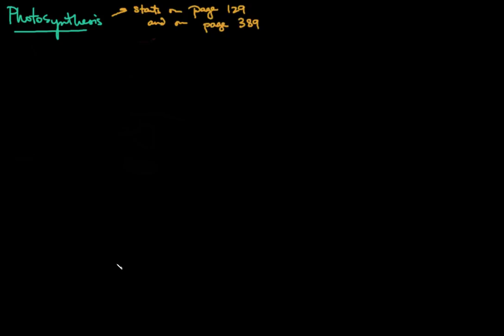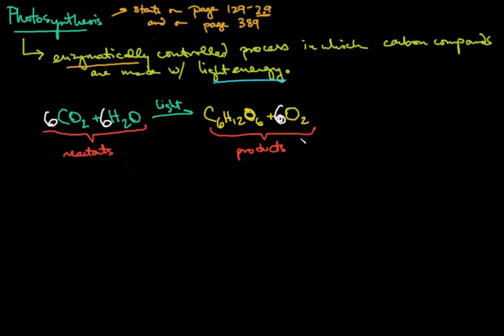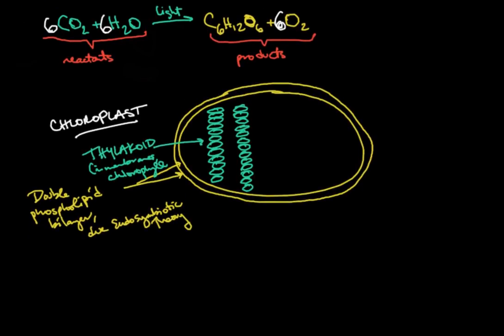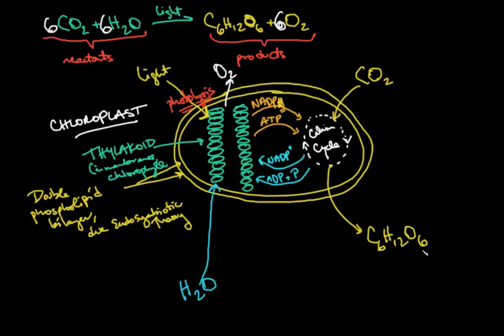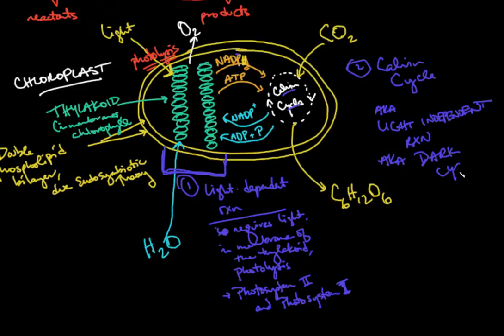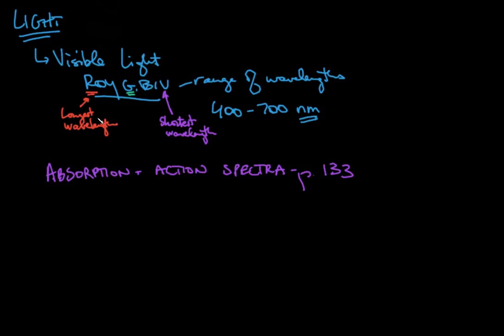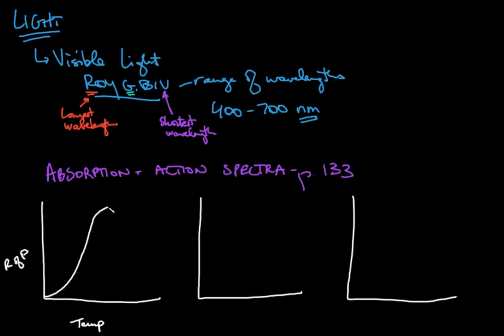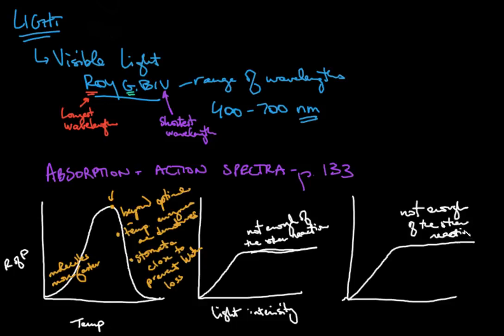Photosynthesis - Overview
Use edpuzzle.com to view the video and answer embedded questions. This resource is posted only if you want to use it to review the content before assessments.

This is simply an overview of Photosynthesis. There will two additional videos, detailing the light-independent and light-dependent reactions.